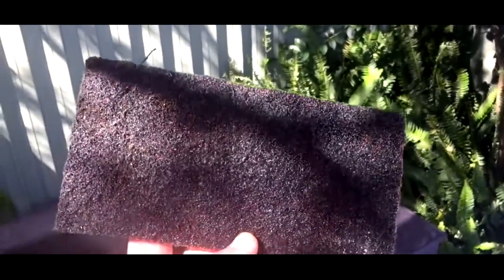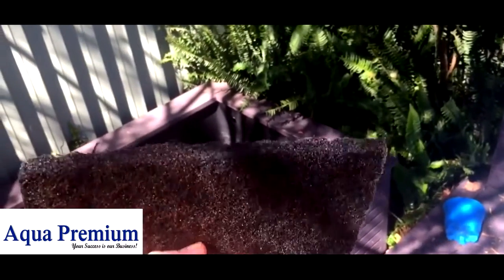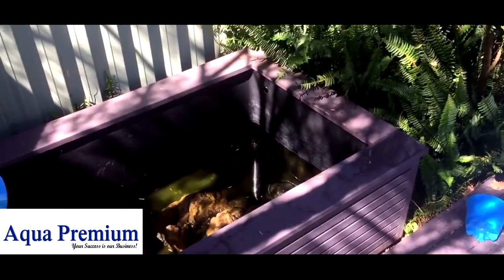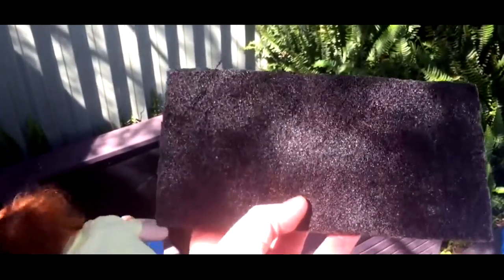What Polyfilter looks like when it is black